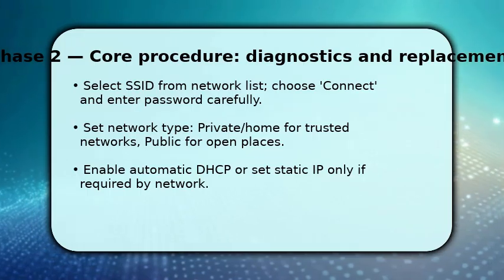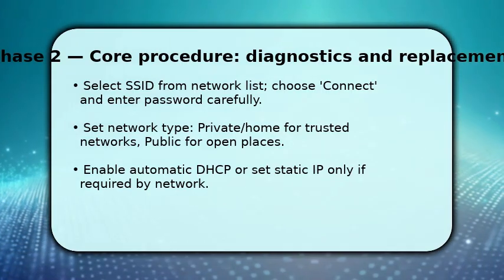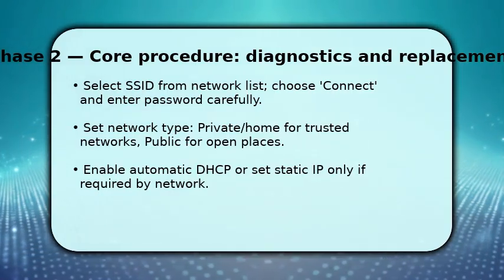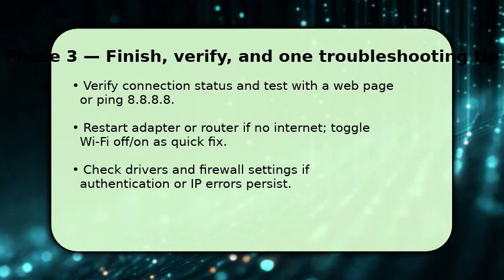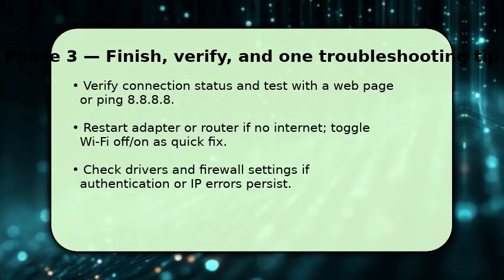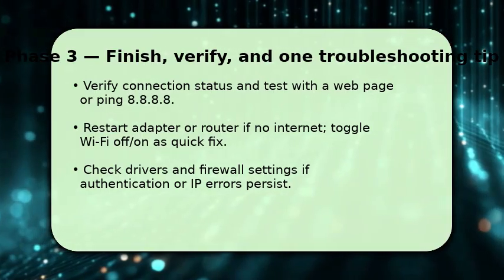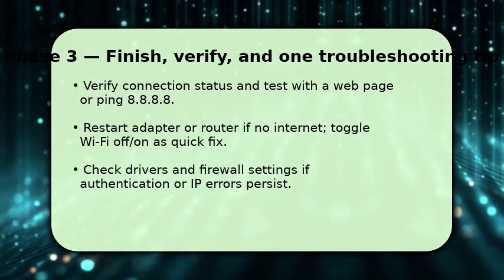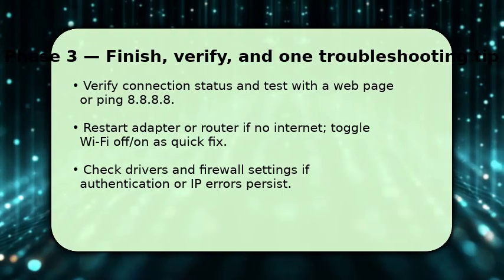How to Connect Wifi with Pc Without Cable (full Guide)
How to Connect Wifi with Pc Without Cable (full Guide) | 🔒 Surfshark VPN Deal — Stay private and secure. $1.99/mo + 3 Months Free ▸

Discover the comprehensive steps to connect your PC wirelessly without using cables. This video serves as a full guide, covering essential tips and tricks for setting up Wi-Fi on various Windows operating systems.